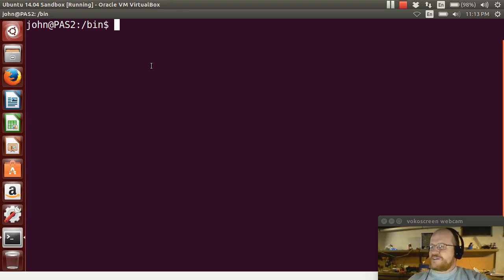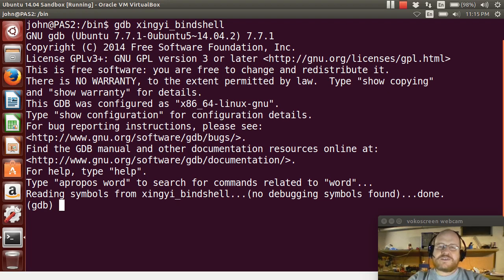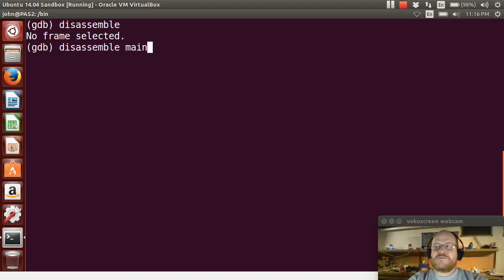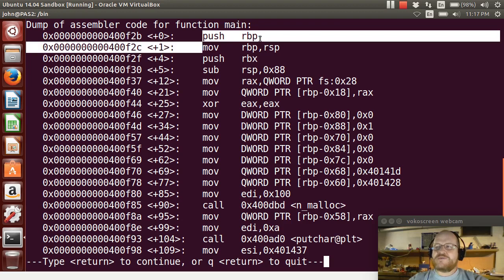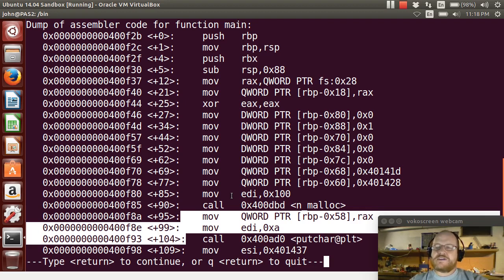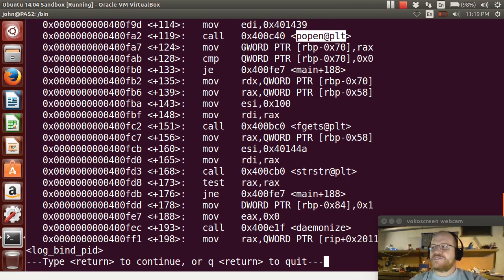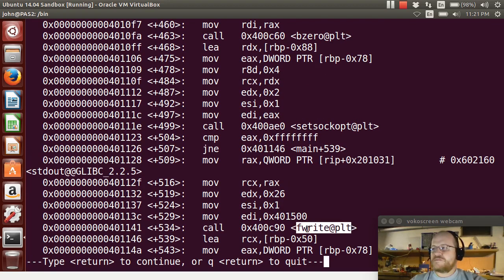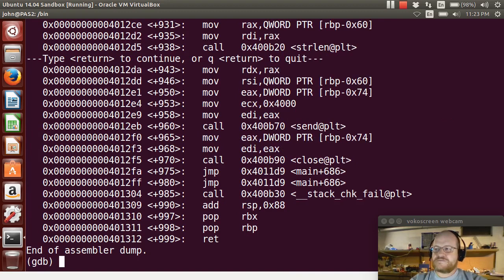Pentester Academy Linux Forensics course malware part12 gdb disassembly